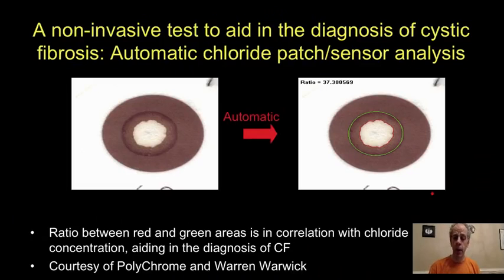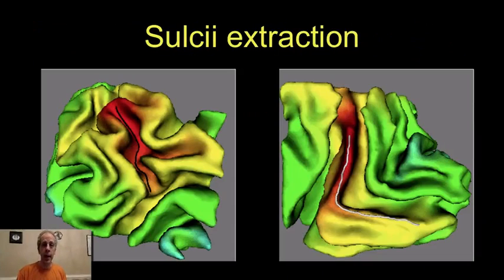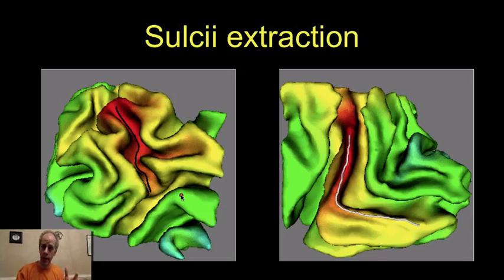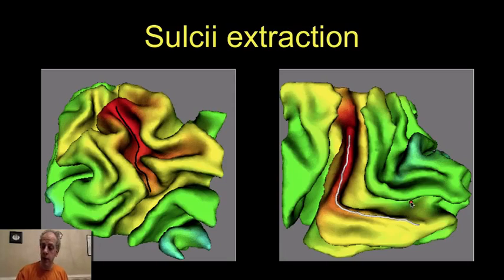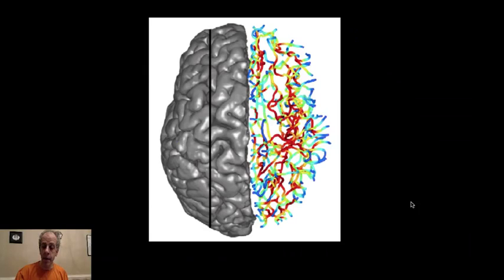10 1 1 Introduction to Medical Imaging Duration 0703